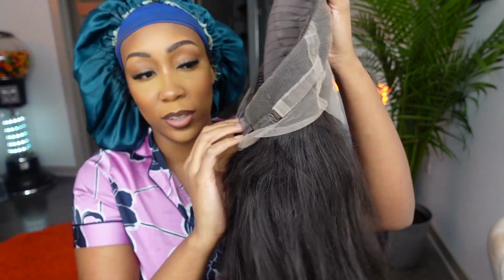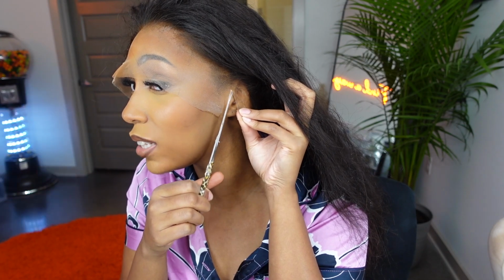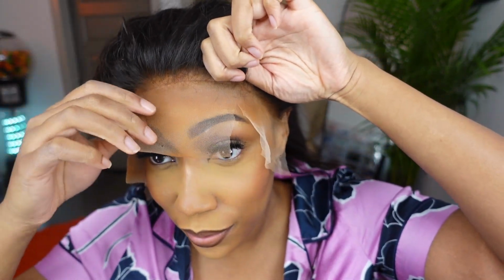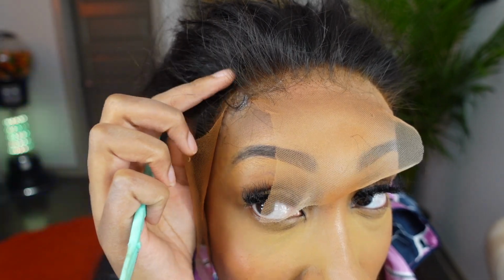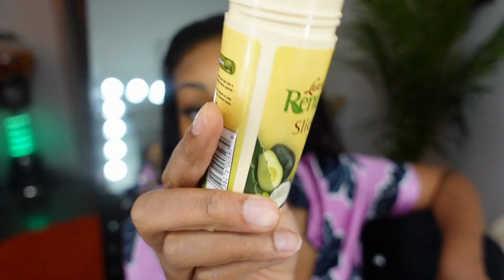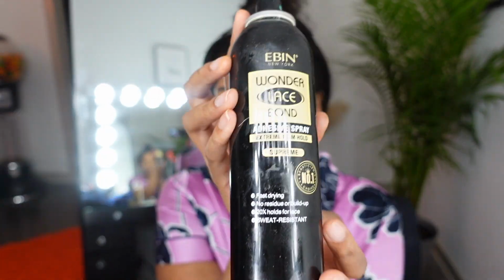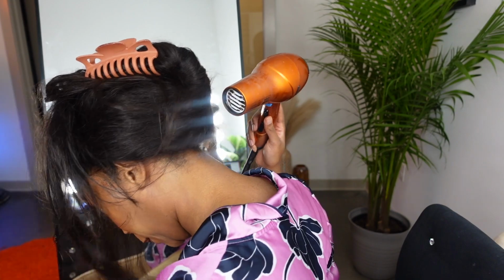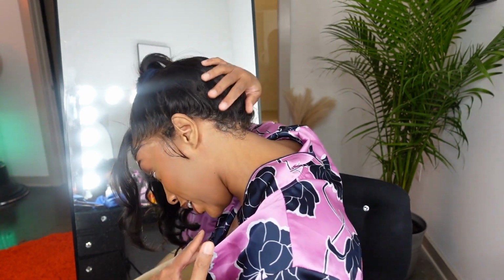360 WIG INSTALL TUTORIAL 30 INCH 150% DENSITY WOWANGEL ALIEXPRESS WIG AFFORDABLE 360 LACE WIG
Hey guys! In this video I will be installing this 360 lace frontal wig from Wowangel on Aliexpress. This video is not sponsored and I bought this wig myself.